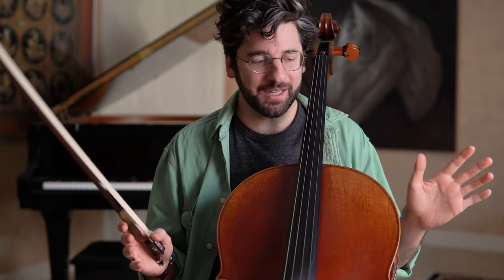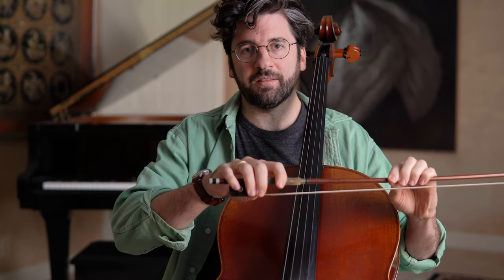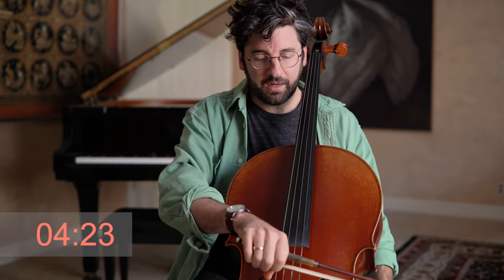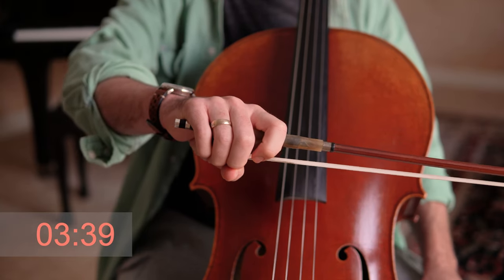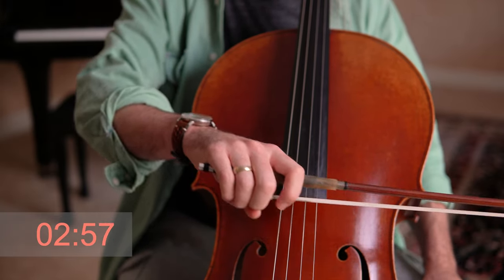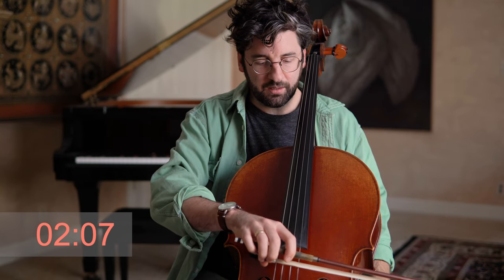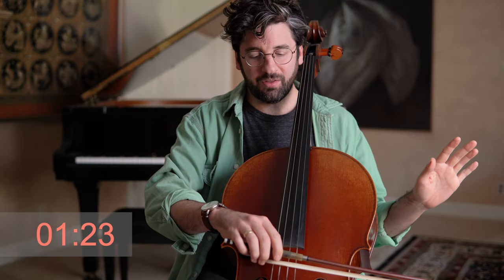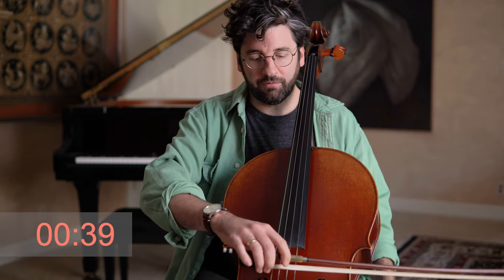Eliminate Bow Grip Tension in 5 Minutes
Over-squeezing the cello bow is incredibly common amongst beginner and intermediate level players. It's a hard area to address because even if your bow grip looks picture perfect, you could still be over-squeezing with the thumb or the fingers. Here is a 5-minute demo of the exercise I developed for my students to learn how to feel what a relaxed bow grip feels like.